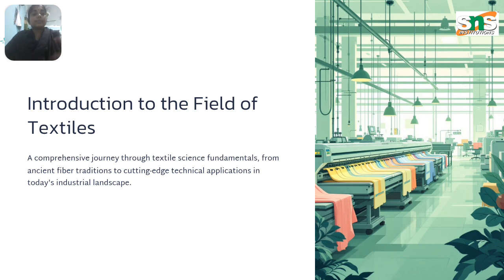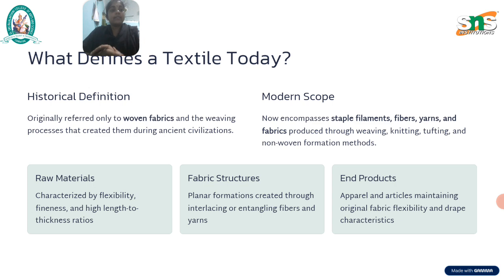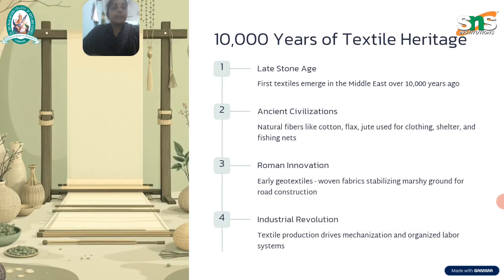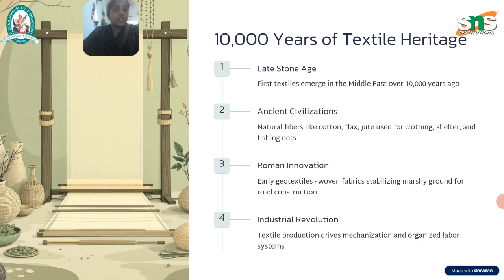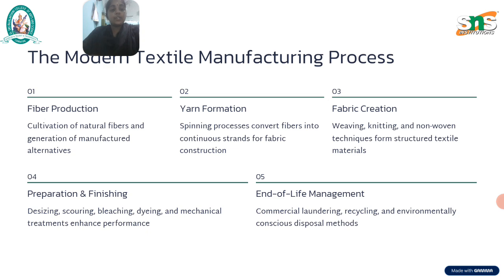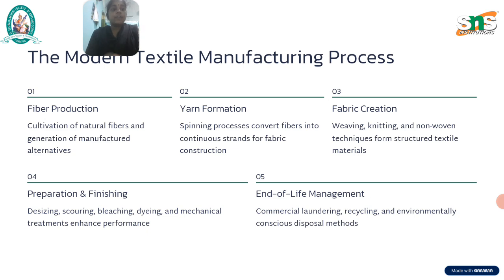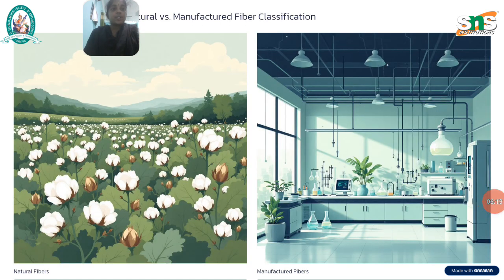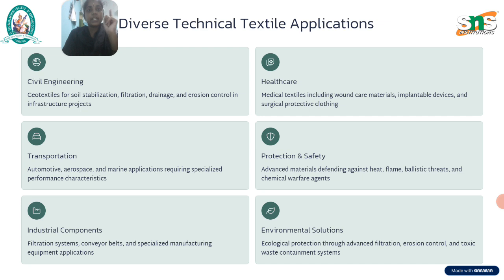Lecture video-1I R.HARI PRIYA I ASSISTANT PROFESSOR I DEPT OF CDF I DRSNSRCAS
Introduction to the Field of Textiles

This video provides an overview of the Field of Textiles, one of the oldest and most essential industries in the world. It introduces the journey of textiles from fibre to finished fabric and explores the role of textiles in everyday life. The video covers the classification of textile fibres, yarn production, fabric manufacturing, dyeing, finishing, and garment production processes.

Learners will gain an understanding of the diverse sectors within the textile industry, including apparel, home furnishings, technical textiles, and sustainable textiles. The video also highlights career opportunities, technological advancements, and the importance of innovation in the textile and fashion industries.

Through engaging visuals and practical examples, students develop a foundational understanding of textile science and its applications in modern society.

Objective:
To provide learners with a fundamental understanding of the textile field, its processes, applications, and significance in modern life.

Learning Outcomes:

Understand the scope and importance of the textile industry.
Identify different types of textile fibres and their uses.
Explain the basic processes involved in textile production.
Recognize various sectors and applications of textiles.
Explore career opportunities and recent developments in the textile field.